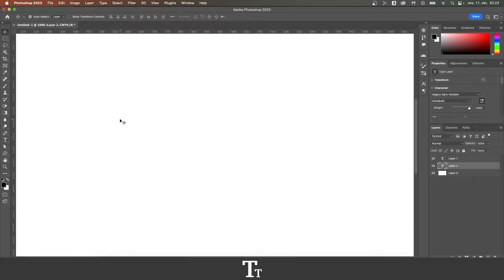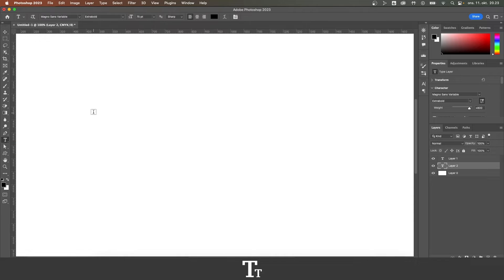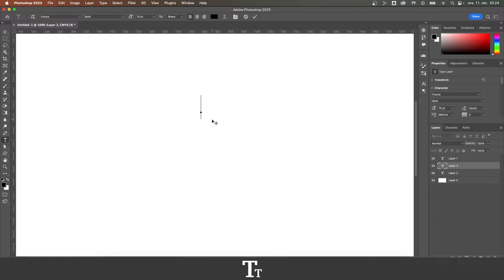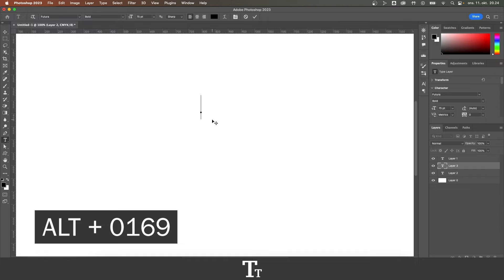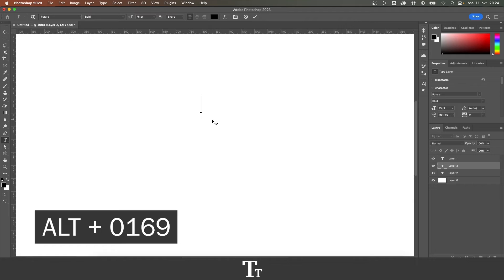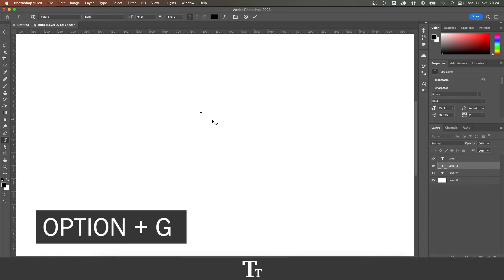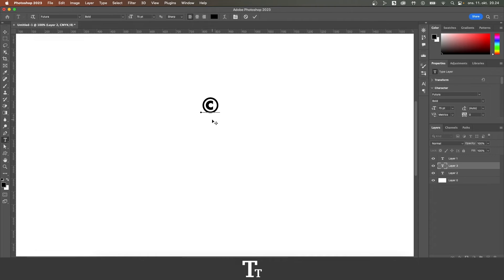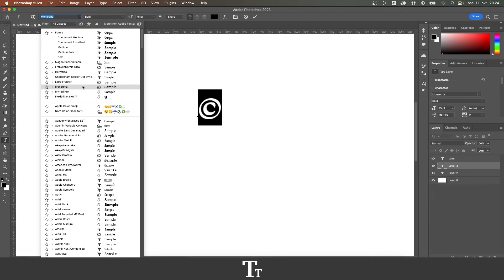How to Insert a Copyright Symbol In Adobe Photoshop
In today's video, I'll be showing you how to insert a copyright symbol in Adobe Photoshop